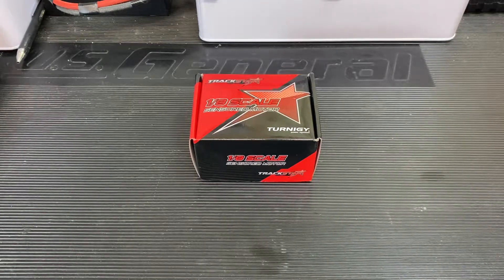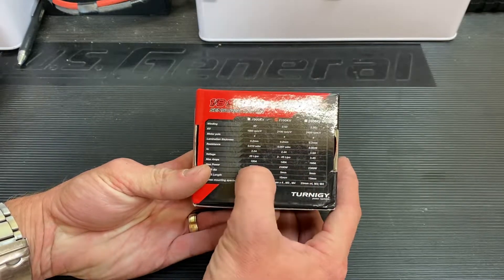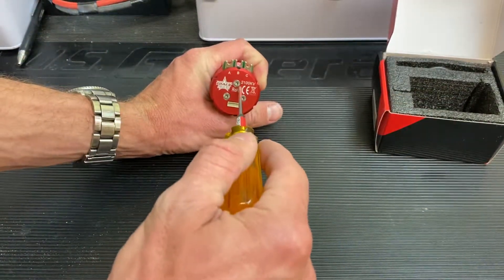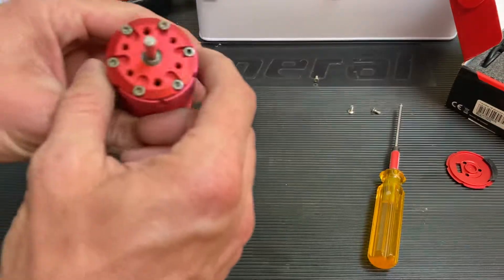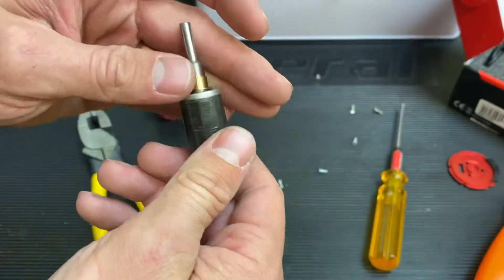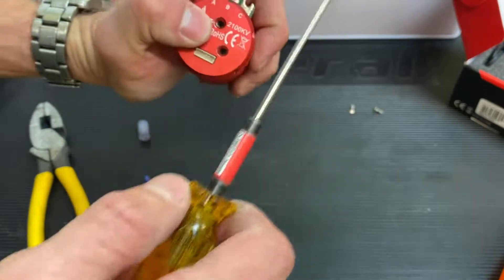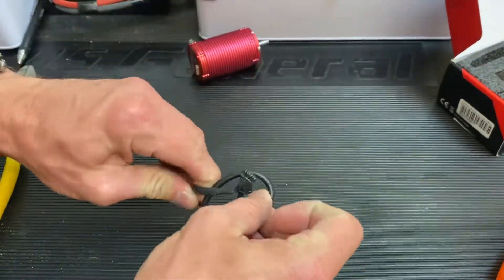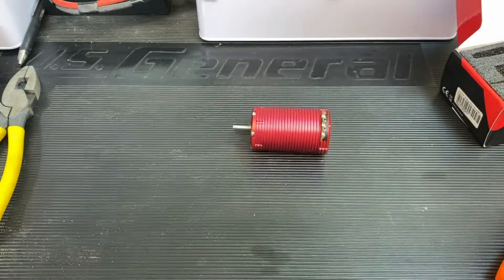Turnigy Trackstar 1/8th 2100kv Buggy Motor! Overview and Teardown!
Today we take a look and take apart the 1/8th scale motor from Turnigy! 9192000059

This motor will be going in the RC8B4E!